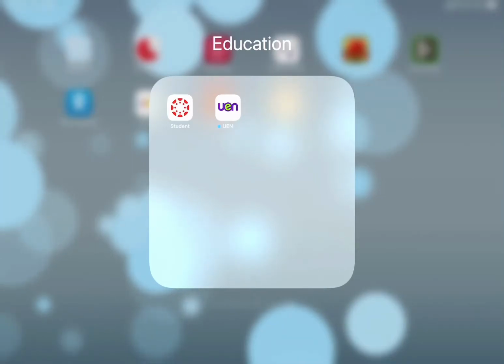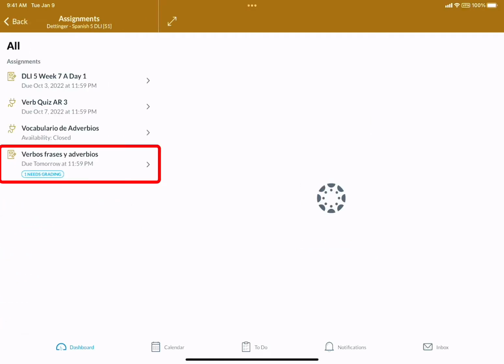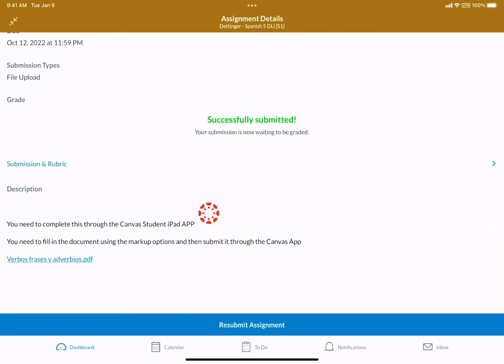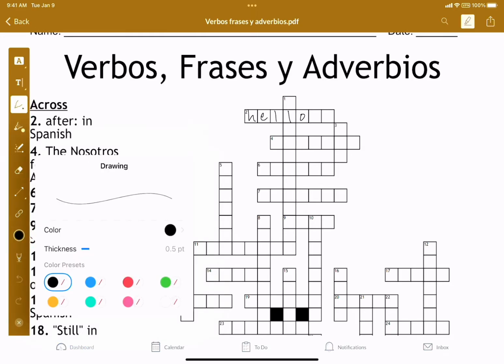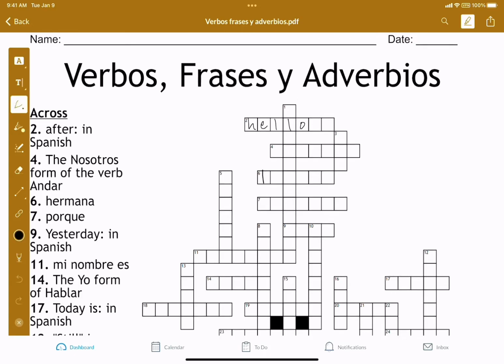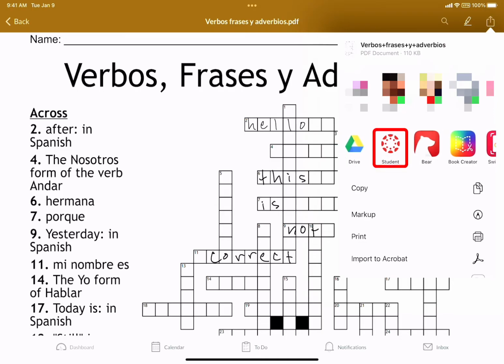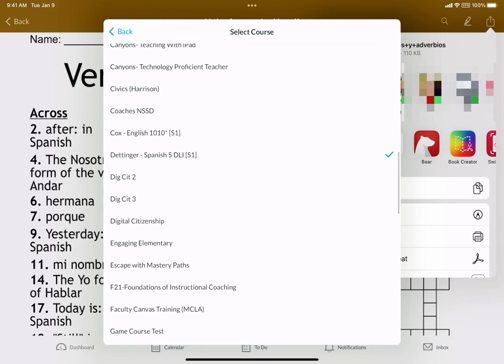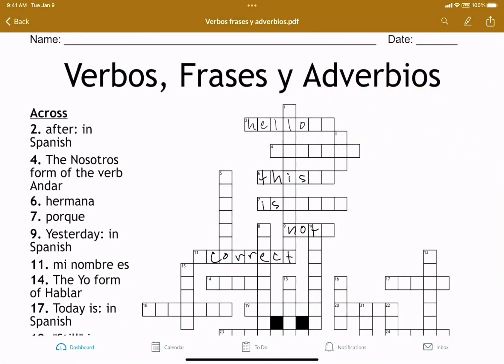Canvas iPad Annotation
Brief tutorial showing how to annotate on a pdf within the Canvas iPad app and submit the assignment.